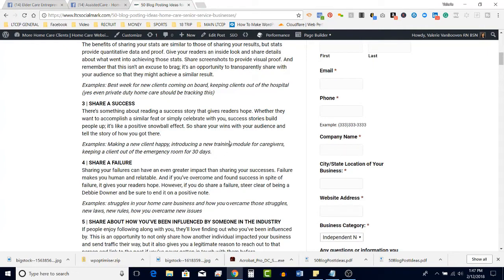Valerie V Show EP 10: 50 Ways to Leave Your...I Mean 50 Unique Blog Post Ideas!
Twitter.com/valerieVshow

Instagram.com/valerieVshow

We at LTC Marketing University (aka LTC Expert Publications) are senior care and long-term care experts just like all of you. We seek to provide the most informative, relatable, educational and sometimes funny videos we can every day of the week. No matter what your job role, if you have a passion for marketing your senior care business or want to learn more about the amazing world of online marketing for home care and senior services, you are in for a heck of a ride.